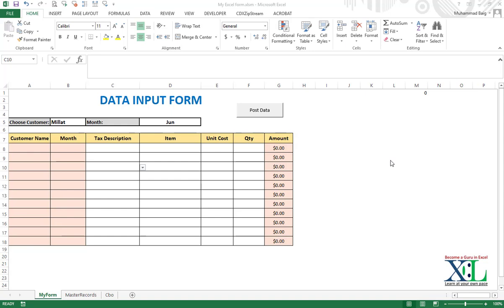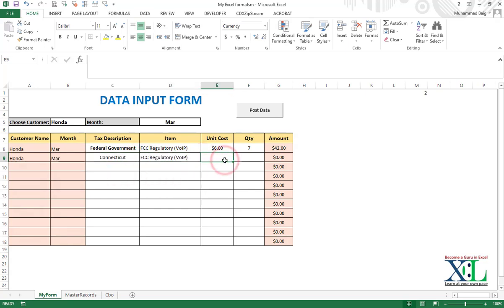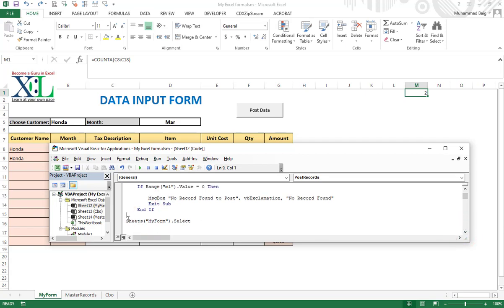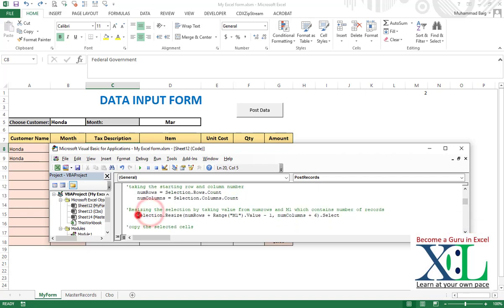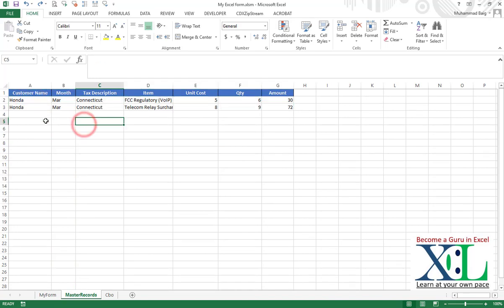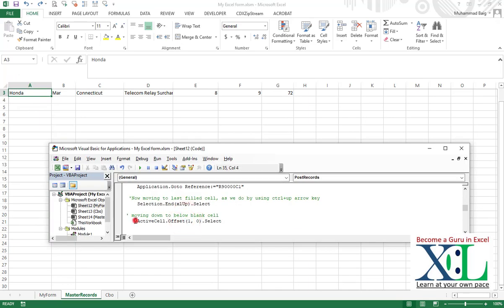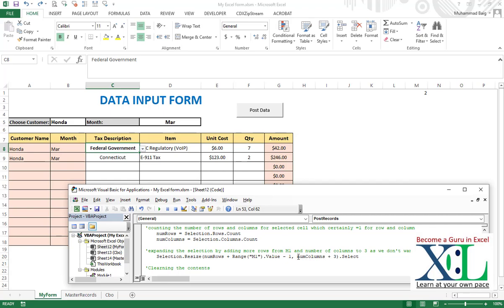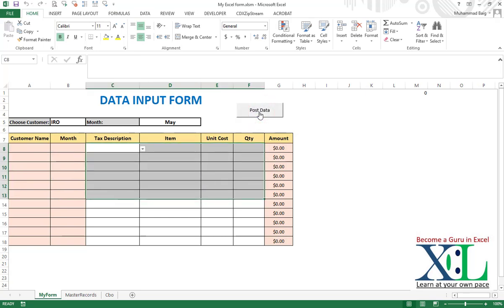How to Post your form data to Master Sheet in Excel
After to see this video the user will be able to write code to post data from his/her form sheet to master sheet on a click in Excel.

Making the things simple in excel is the purpose.

The video tutorial is just created by using Excel 2013 and hope it works on all version of excel.